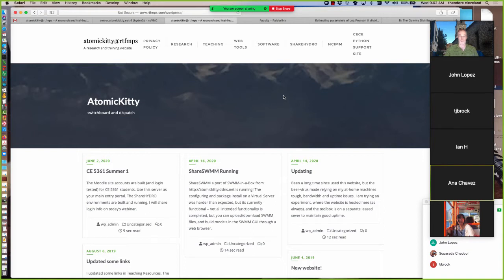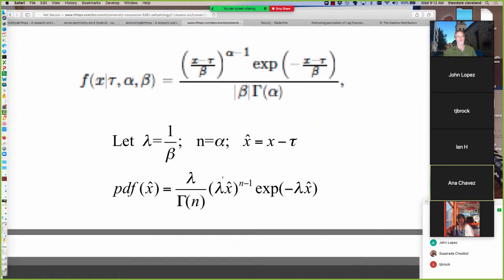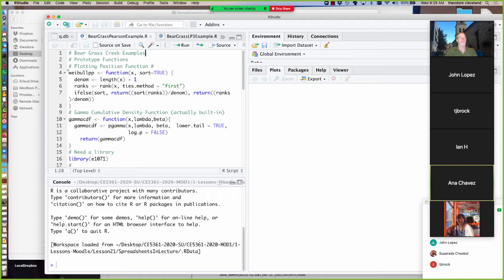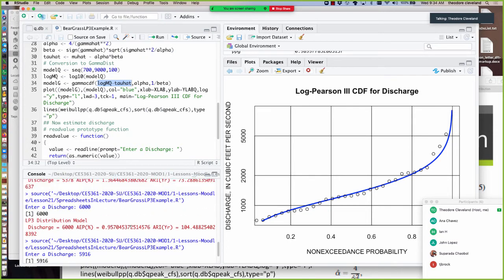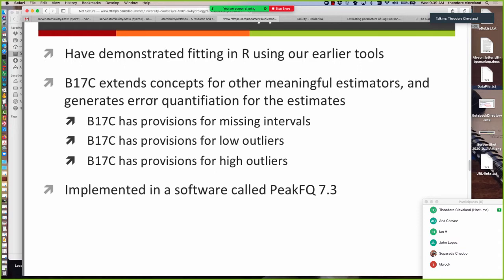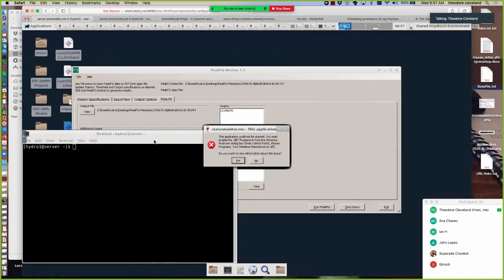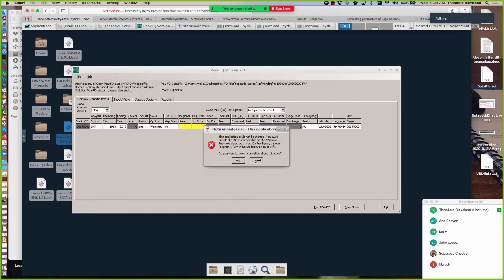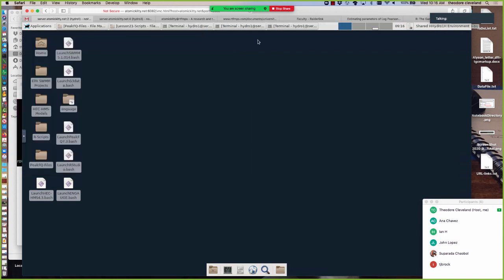ce5361 lesson22 2 live 2020 0701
CE 5361 Lesson22B Demonstration of Pearson Type III and PeakFQ 7.3 Recorded 1 July 2020.